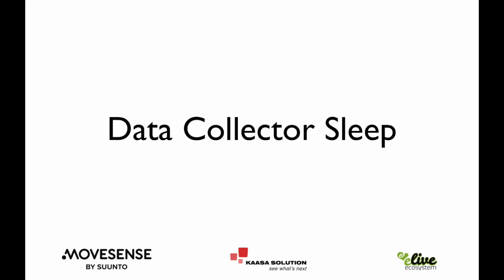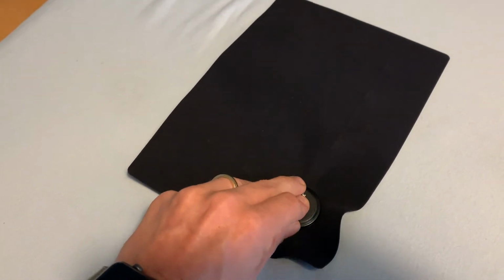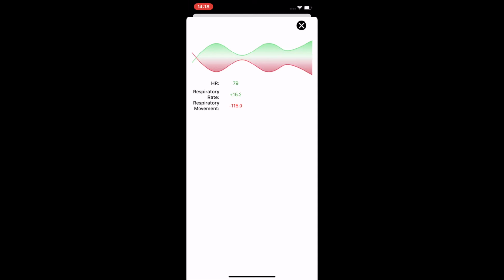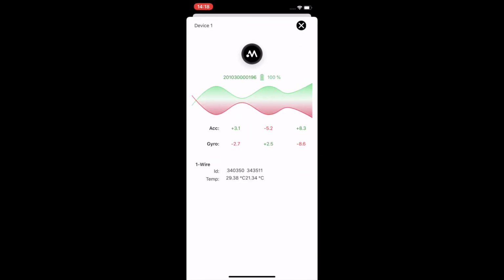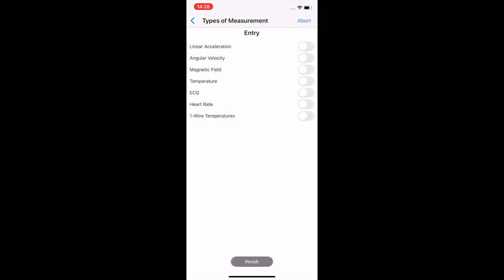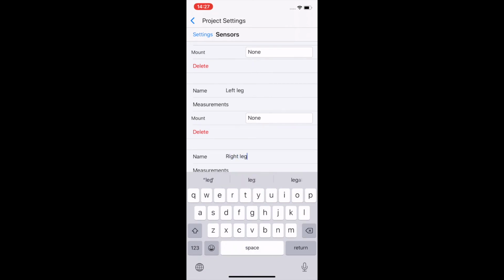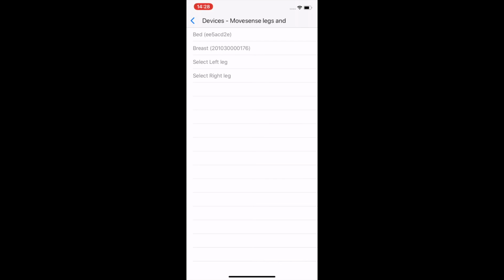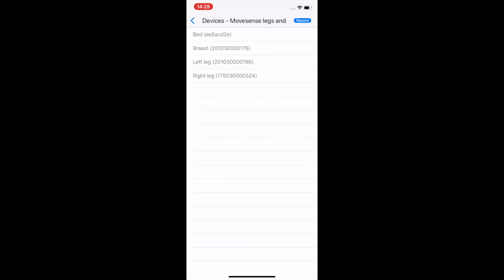Data Collector Sleep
The Data Collector Sleep gives you the full Data Collector 2.0 syncronised data functionalities with the added feature of getting sleep related data from a 8 channel sensor between the person an a mattress (we recommend a topper of 4-8 cm in between). The video shows two example use cases , one adding external temperature sensors that communicate through 1-wire with Movesense and the other use case adding breast belt data like ECG and movement together with the movement of the legs together with the sleep data.